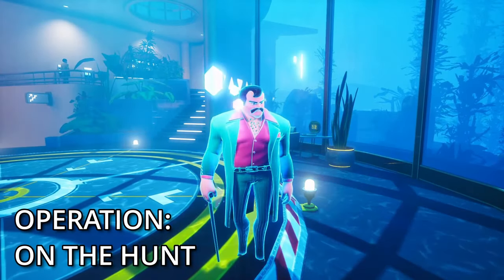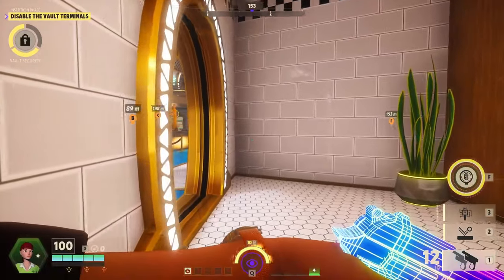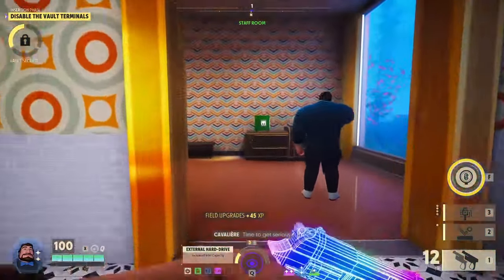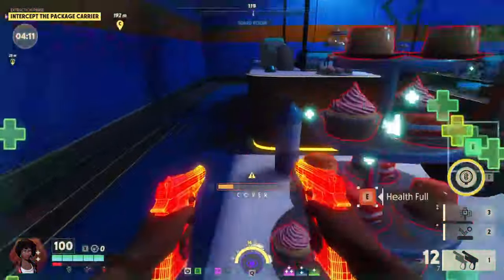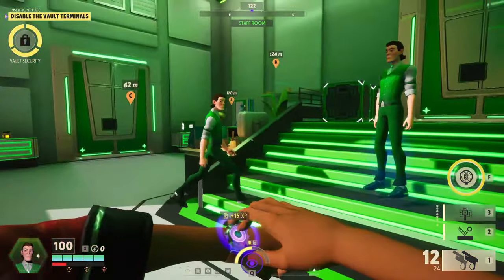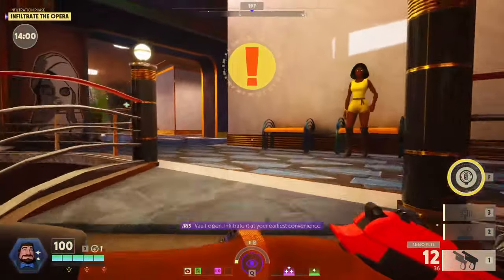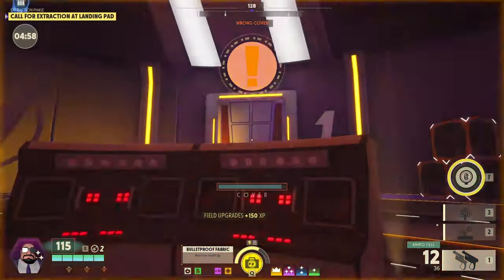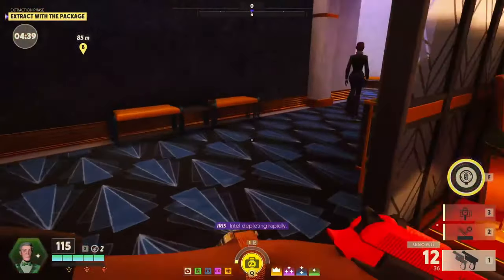ON THE HUNT | Cavaliere Solo Gameplay Deceive Inc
Alright, let's start it up! Welcome to an exhilarating gameplay commentary video of Deceive Inc, featuring the detective, Cavaliere! Join me as we dive into the thrilling world of espionage and deception in this action-packed multiplayer game.

Hired by Deceive Inc to steal the package, Cavaliere must grab keycards and field upgrades to complete the mission.

For this mission we've chosen the following loadout:
Cavaliere's Weapon 1: Dragoons | BS 14, HS 18 | Mag Size 12 | Reload Speed 1.55s | Rate of Fire 4.5shots/s | Damage falloff: 15m-25m(50%).
Cavaliere's Expertise 1: Investigation | Stance | CD 30s | While in the stance, you can see objects that rivals have interacted with in the last 150s within 50m of you. You can analyse up to three objects within 10m to trace them for 6/9/12 seconds.
Cavaliere's Passive 2: Maximum Velocity | On landing a charged melee, gain Amped Up for 4s and automatically Reload your weapons.

Along with the following Gadgets:
HackTrap: Traps any electronic device. If an opposing spy interacts with the device a snapshot will be revealed for 10s and grants you 3 intel. Can have 6 traps up at the same time. Placing a new one when 6 are in use will remove the oldest trap.
BounceMat: Places a bounce pad that can bounce you and others upwards. Auto deflates after 1.3s. Cannot be reinflated after deflation for 1s. Cooldown: 60s on destroy or 0s if picked back up.

Throughout this Deceive Inc gameplay video, I'll provide insightful commentary, sharing my thoughts on Cavaliere's gameplay style, my choice of equipment, and any clever tactics. Watch closely as Cavaliere effortlessly blends into their surroundings, utilizing various gadgets and abilities to deceive until we're the last spy standing (hopefully!)

Whether you're a fan of intense multiplayer games, stealth gameplay, or simply enjoy watching skilled players in action, this gameplay commentary video will keep you on the edge of your seat. So, grab some popcorn, sit back, and join me as we complete Operation: Silver Reef for Deceive Inc with Agent Cavaliere!